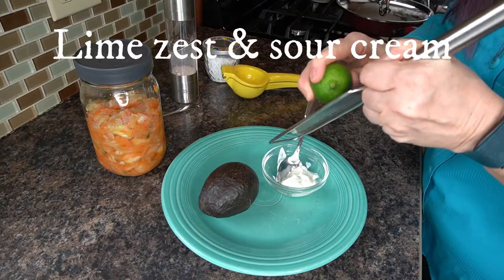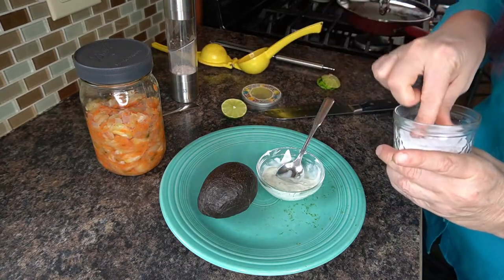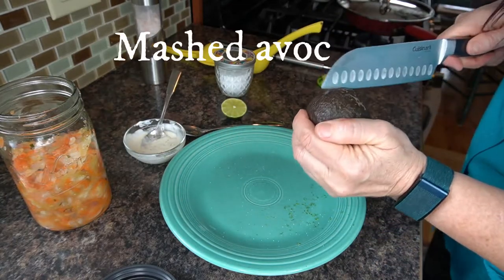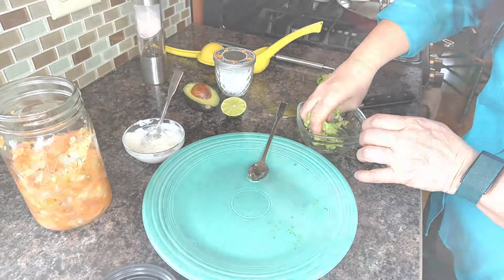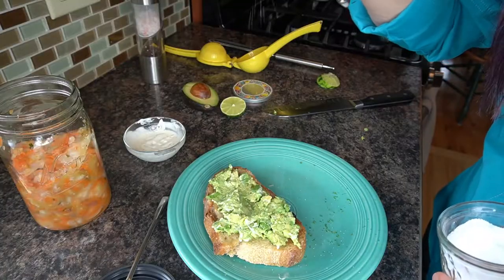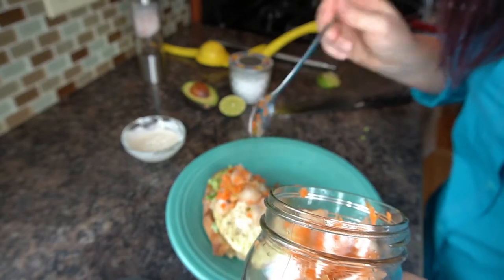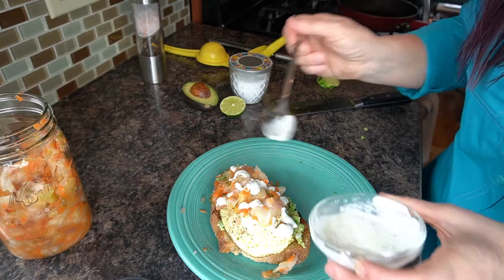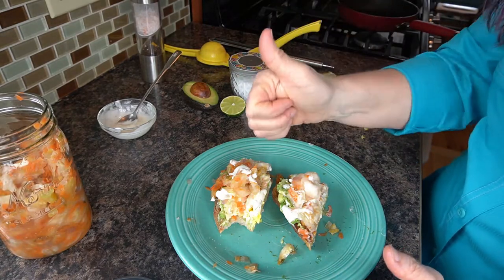Kimchi Sourdough Toast + Egg and Avocado 🍳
Quick how-to on using my simple fermented kimchi to make a delicious avocado egg toast with a PUNCH!

▬▬▬▬▬ Related Links ▬▬▬▬▬
🔥 In this video:
Salt & pepper grinder
Lemon squeezer

📌 Special Links
Amazon Prime Wardrobe
Personal Shopper by Prime Wardrobe

▬▬▬▬▬ Video Chapters ▬▬▬▬▬
0:00​ – Intro
0:24​ – Grate lime zest into sour cream
0:41​ – Add lime juice, salt & pepper, and juice from the kimchi
1:01 – Peel & mash the avocado
1:23​ – Spread the avocado on toasted, buttered sourdough bread
1:42​ – Top with egg, cooked to your liking and homemade kimchi
2:09​ – Drizzle with lime kimchi crema
2:21​ – Giving it a taste!
2:38​ – Final presentation

My family calls me Mini Martha, you know, Martha Stewart Living! My friends have told me my decorating should be in Midwest Living magazine. I think if you mix in some Eamon and Bec for the fun and adventure, Shawn James and his My Self Reliance channel for my dream of off-grid cabin living, nearby Jill Winger and the Prairie Homestead for realness, This Old House for the constant maintenance I'm doing, Simple Living Alaska for relatability and practicality, Shaye with The Elliott Homestead for her love of art in the home and garden, Angie HotandFlashy for her anti-aging routine, and Kalyn Nicholson for the spiritual side of me, and they might be right! Am I Gordon Ramsay or Giada de Laurentiis in the kitchen? Kara and Nate have visited here and the movie Nomadland filmed here in western South Dakota!